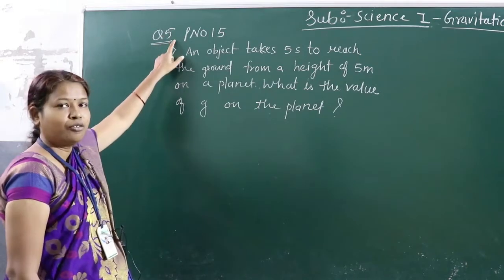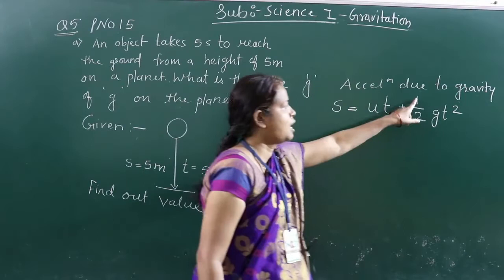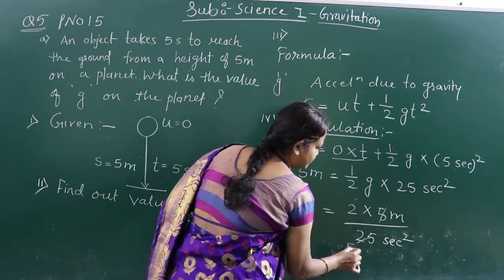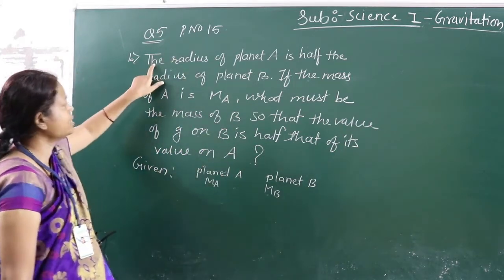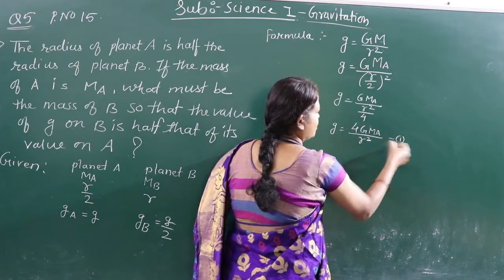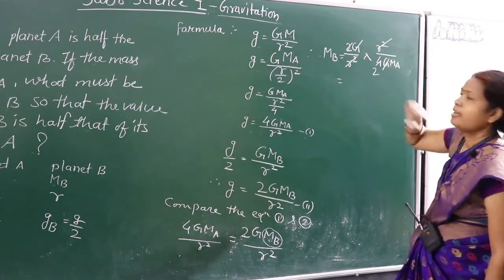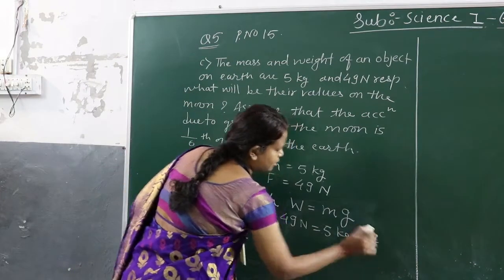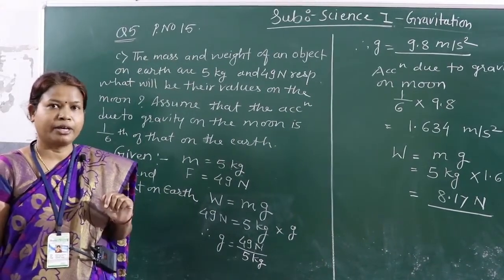10th Standard - Science 1 - Gravitation (Numericals)